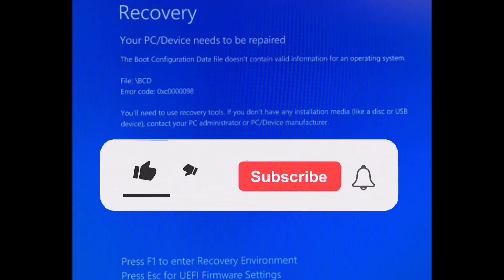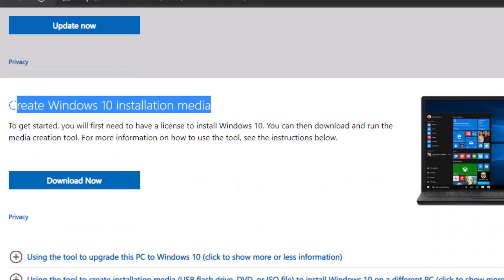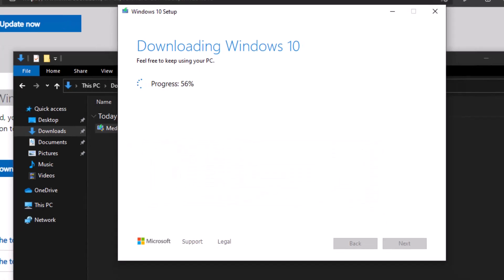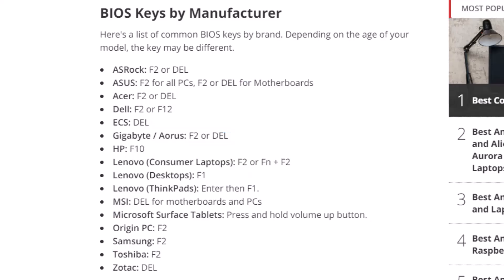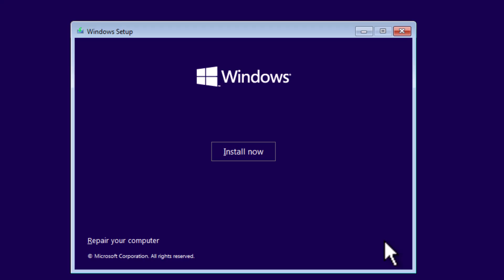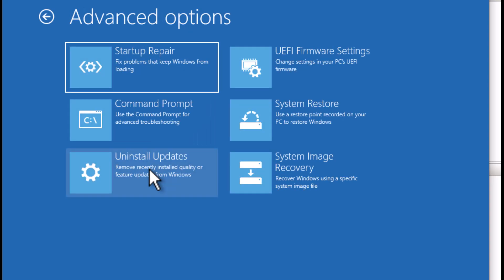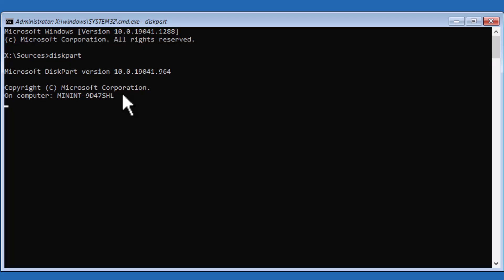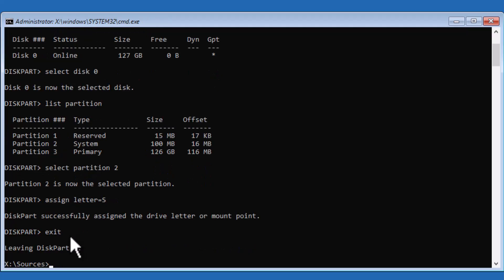0xc0000098 BCD Error. PC Wont Boot! Boot Configuration Data File Doesn't Contain Valid Info! Updated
In this video we show you how to fix your pc when it won't boot from error 0xc0000098.

Only follow these instructions if you are comfortable with the steps included and you have no other options to get the computer to start. Also, we can't take any responsibility for any harm you cause your pc since this error already means your pc already has errors and can't boot up.

Did you get this error:
Recovery
Your PC/Device needs to be repaired

"The Boot Configuration Data file doesn't contain valid information for an operating system".
File: \BCD
Status: 0xc0000098

This video will help you resolve the issue.

Steps from The Video to Fix This Error

Boot to Media
Go to "Repair Your Computer" -Troubleshoot - Command Prompt

Use these commands, be very careful and watch the video to understand the importance of the C drive and S drive.  These are critical steps and using them incorrectly could cause loss of data.  Always backup your pc.  Use Multi factor authentication.

Diskpart
list disk
select disk 1 (the number for the disk that has the EFI partition - may not be 1)
list parition
select partition 1 (or the number for your system partition - whatever is called System)
assign letter=S
exit
S:
dir (to see what is in it)
dir C: (to see if C has the windows directory - it could be different- like D or B - you will have to use this in the command below on the bcdboot line)

format S: /FS:FAT32
(Enter current volume label as System)
(Press Y to proceed and force dismount)
(Label as System if needed)
dir (should be empty)
bcdboot C:\Windows /s S: /f UEFI
Exit